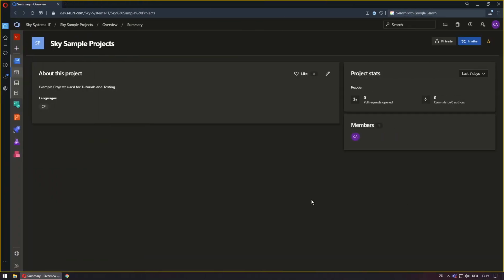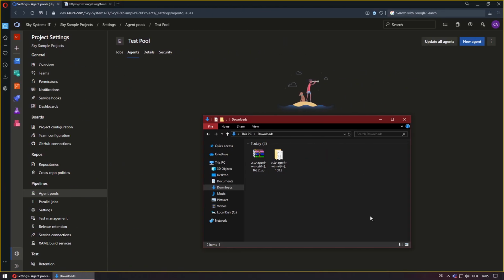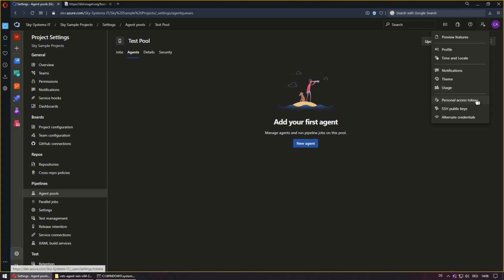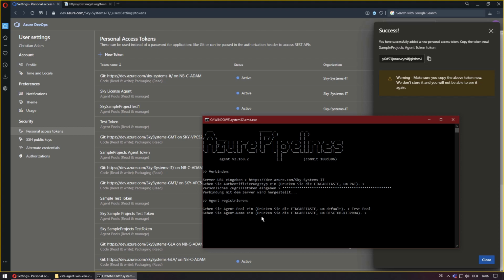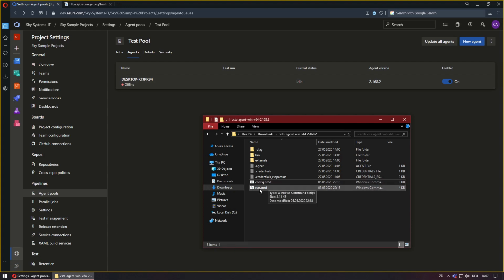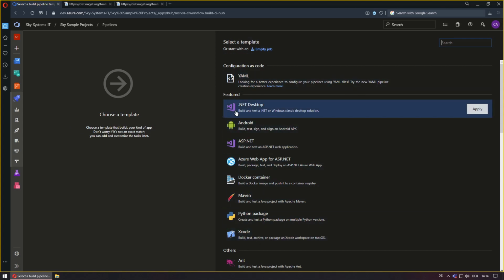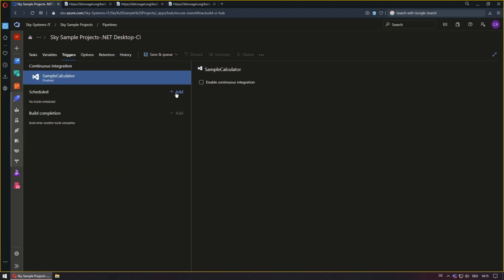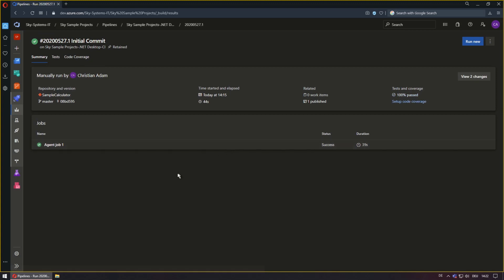How to - Setting up a pipeline on Azure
In this tutorial we'll be going over the steps required to set up a pipeline and agent for your Project on Azure.